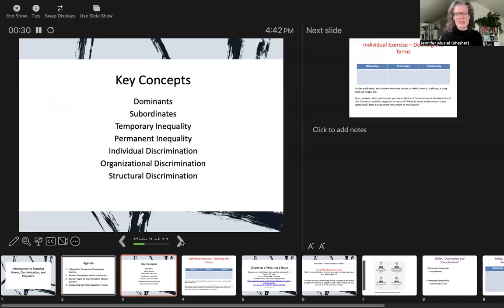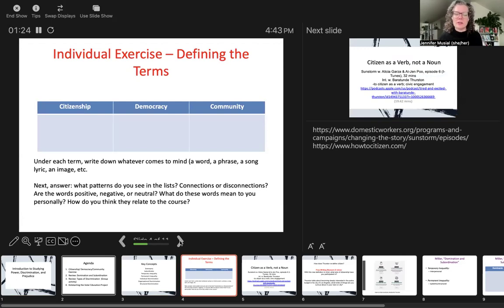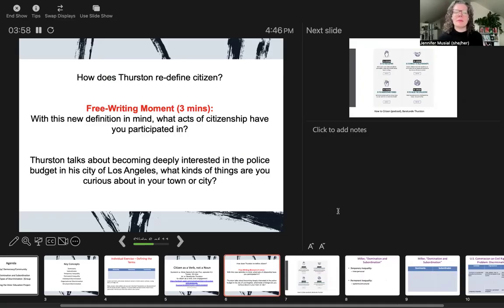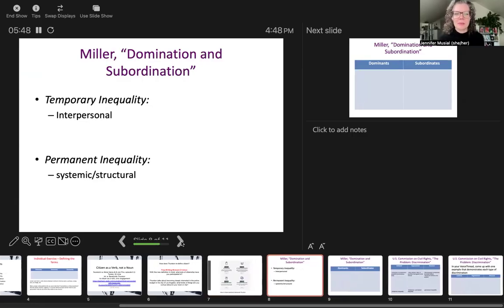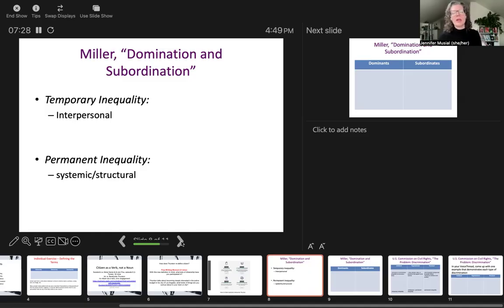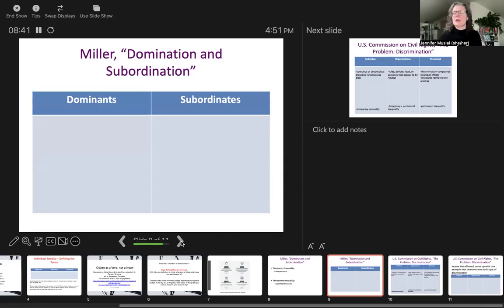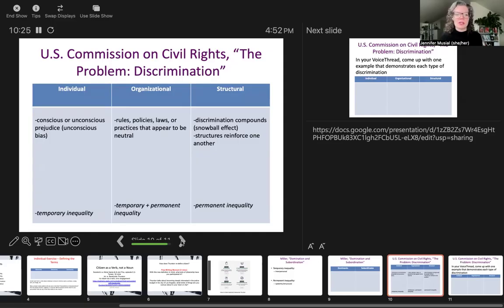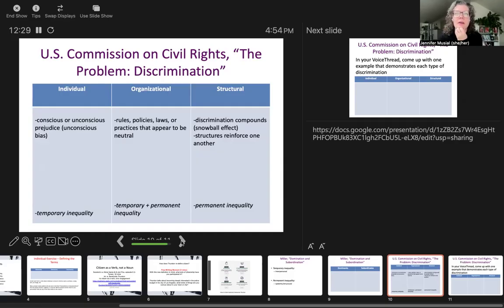Week 2: Introduction to Studying Power, Discrimination, and Prejudice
This is Week 2 video for WGST 110 Diversity and Difference